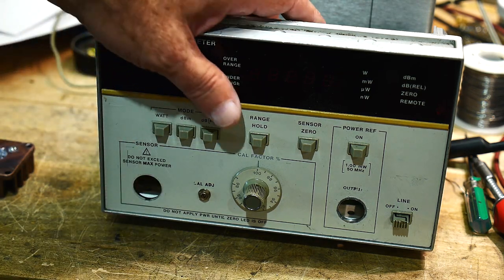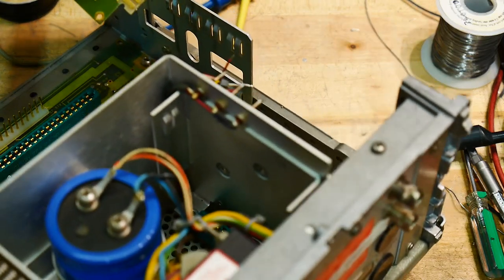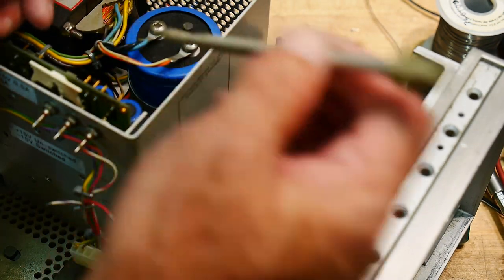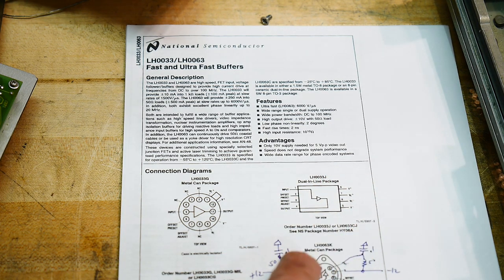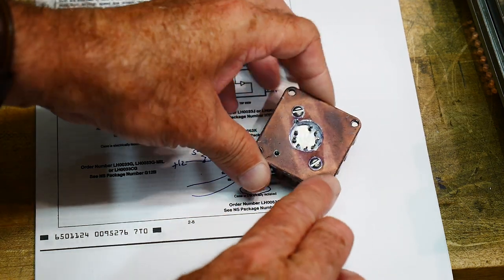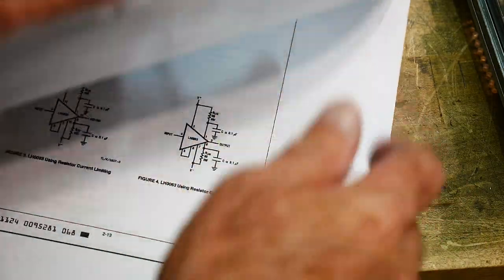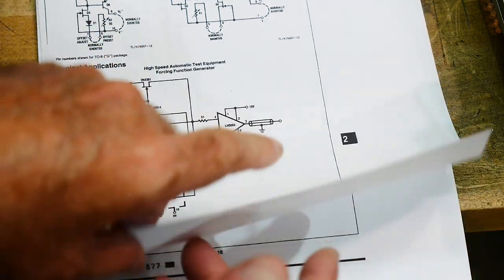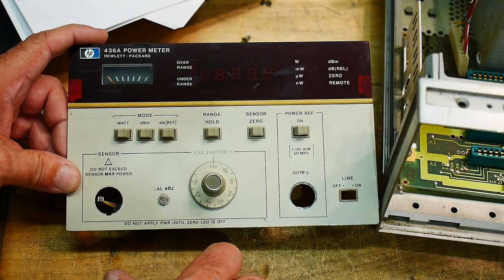#551 LH0063 Fast Buffer (part 1)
Episode 551
These used to be called damn fast buffers until the PC police called
Be a Patron: